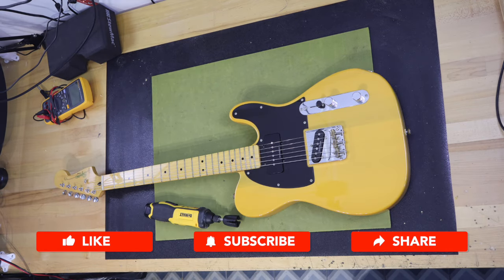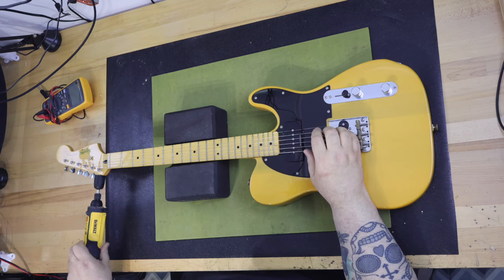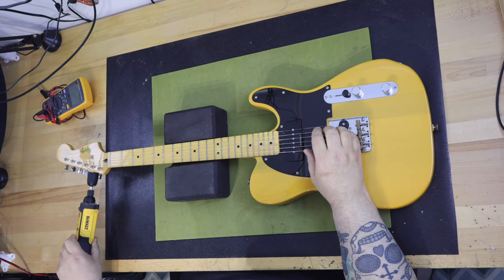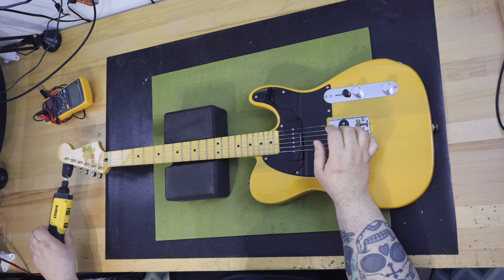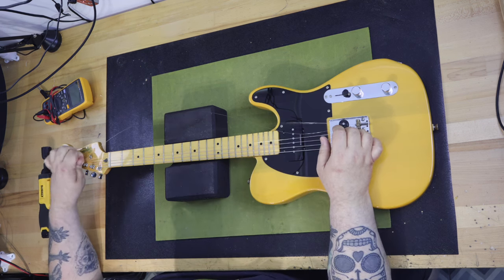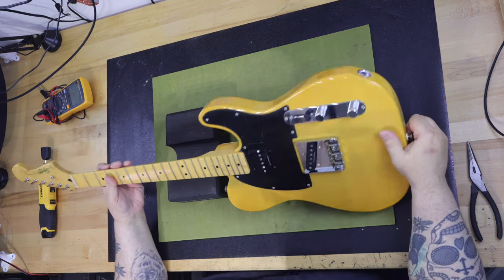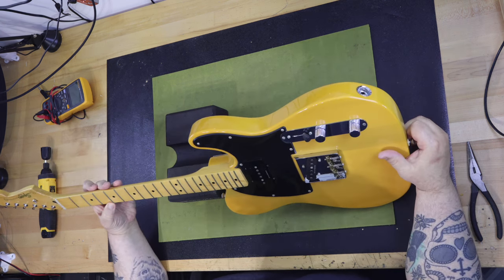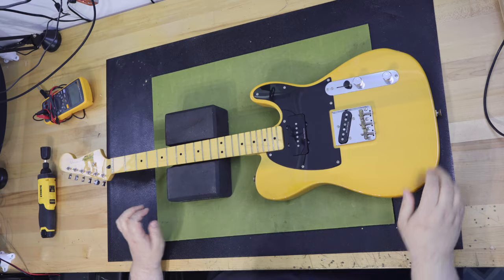Squier Vintage Modified Telecaster Special - Squiers First Telecaster with a Jazzmaster Neck Pickup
On the bench today is the Squier Vintage Modified Telecaster Special.

Recently I released a video on the new Squier Limited Edition Paranormal Offset Telecaster® SH. It is a new Squier release that is mostly Telecaster but in an offset body with a Jazzmaster pickup in the neck position.

This was not the first time Squier released a Telecaster type guitar that was mostly a Telecaster but with a Jazzmaster pickup in the neck.

The Squier Vintage Modified Telecaster Special is the guitar I am featuring today. It took me a long while to find one in the Butterscotch Blonde and in good or better condition. I finally found this one in the UK. It cost me a premium to get it shipped to me in the US, but it is not very often I see these guitars come on the market and in the exact configuration I was looking for.

The Squier Vintage Modified Telecaster Special is a Squier guitar that has a Duncan Designed Telecaster Single Coil pickup in the bridge position and a Duncan Designed Jazzmaster pickup in the neck position.  It features a 25.5 scale Jazzmaster style maple neck with 21 medium-jumbo frets, a telecaster vintage style 3-barrel string-through bridge.

The Duncan Designed single-coil pickup models are a TE-101B in the bridge and a JM-101N in the neck, both with Alnico 5 magnets.

The guitar has standard Telecaster controls, including a three-way pickup selector switch, master volume, and tone control.

The Squier Vintage Modified Telecaster Special was produced from 2012 to 2019 and was available in white blonde and butterscotch blonde.

The body is made of basswood and came in two colors: White Blonde (501), Butterscotch Blonde (550)

The neck is made of maple and has a C-Shape.
The neck has 21 Medium Jumbo frets.
• Fretboard Radius: 9.5"
• Fretboard Material: Maple
• Nut Width: 1.650" (42mm)
• Scale Length: 25.5"

The guitar’s original MSRP was $499.99.

Used the guitar – when you can find one is $242 to $539.

Measuring pickup impedance. The bridge pickup measures  6.42 k ohms, while both pickups together measure 3.291 k ohms, and the neck measures at 6.65 k ohms.

My guitar weighs 7 lbs and 10 ounces or 3.478 Kilos.

Sound wise and I am sorry to say this. I think this guitar sounds better than the new Paranormal Offset Telecaster SJ. Even though the Vintage Modified does not have all of the offerings of tones that the Paranormal Offset offers with the two push/pull pots the three pickup configurations are in my opinion cleaner and more concise with better lows and highs. If I was to modify anything on this guitar all I would do is build out a US component wiring harness and I would add a four position switch so as to add the series pickup configuration.

Looks comparison between the two guitars is they are each in their own category. The Paranormal Offset in the Blue with matching Headstock is gorgeous. The Vintage Modified with the blackguard and Butterscotch Blonde is a beautiful looking classic.